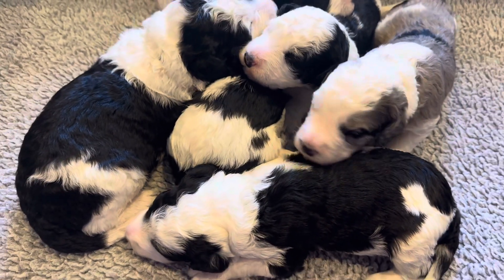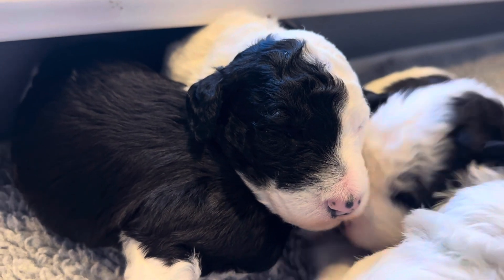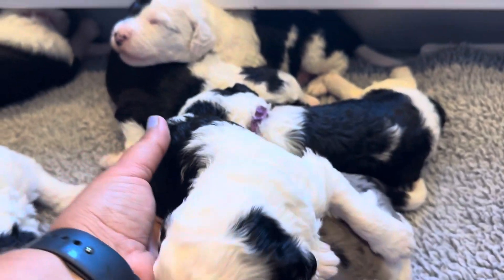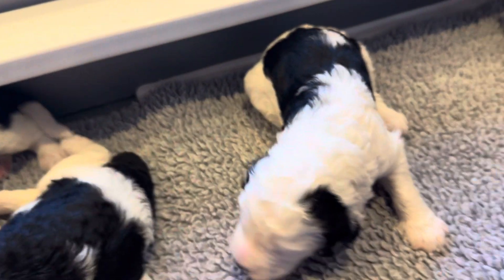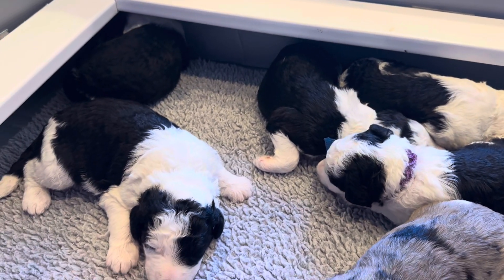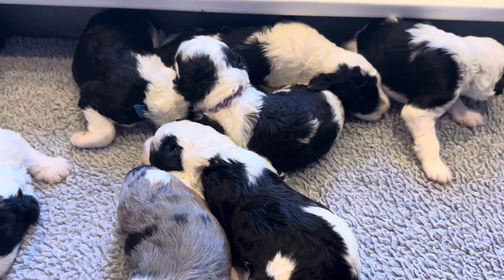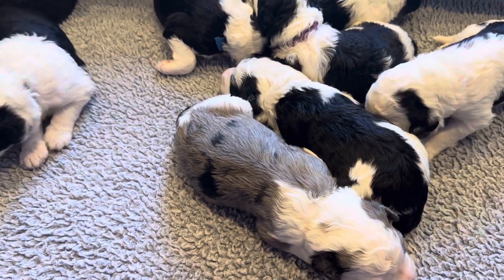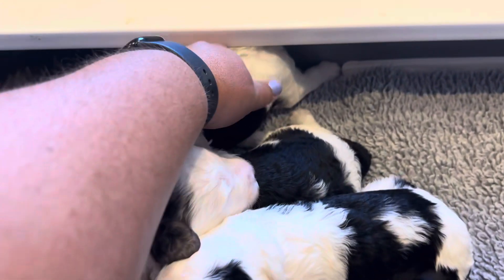Jade x Jax F1 Sheepadoodles